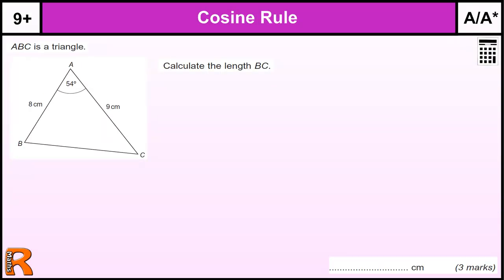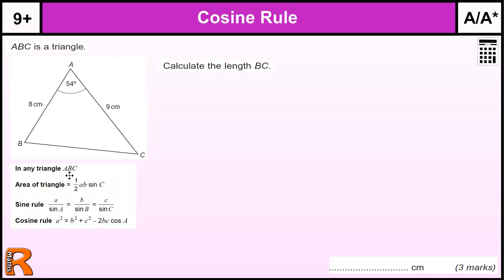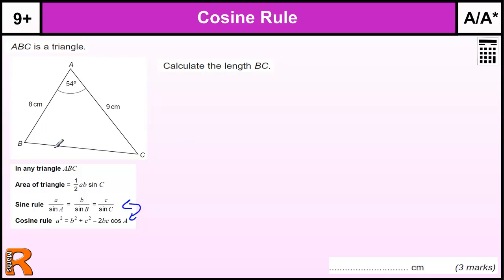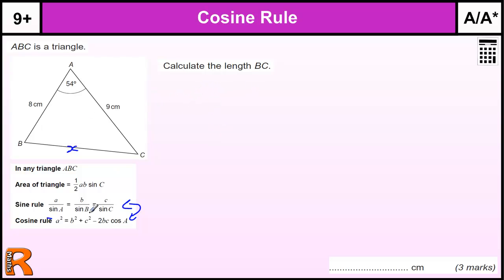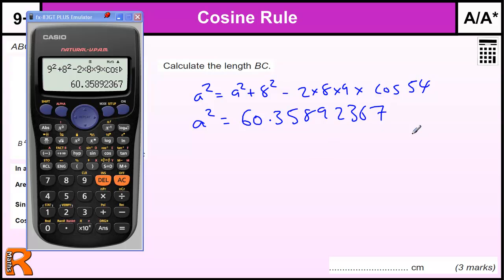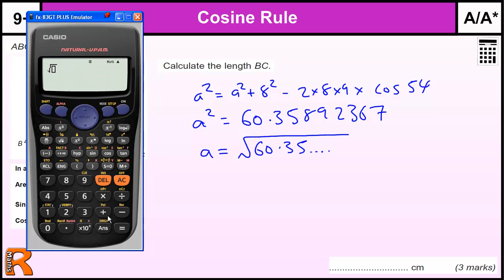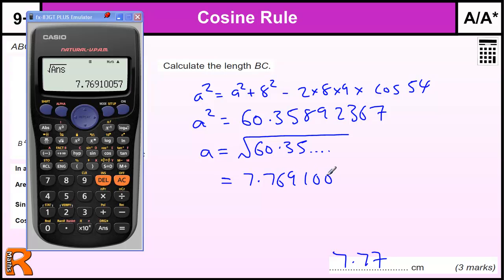Cosine rule (finding a side) GCSE Maths revision Exam paper practice & help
AQA Linked Paired Pilot Methods 2 Higher June 2012 Paper Question14
Cosine rule (finding a side) GCSE Maths revision Exam paper practice